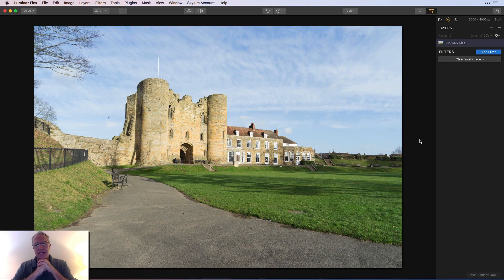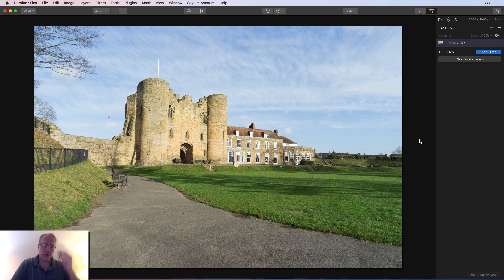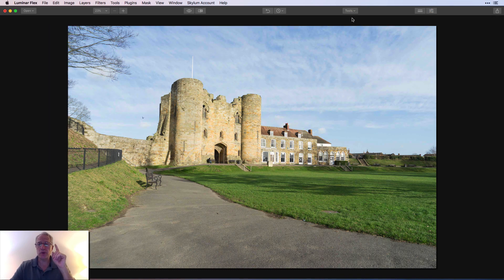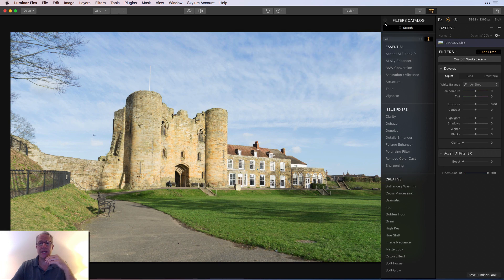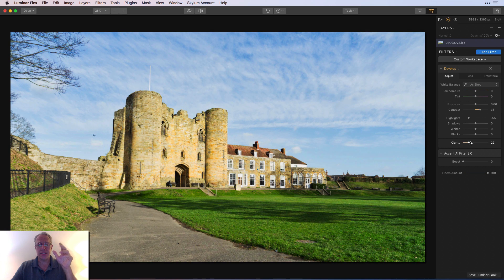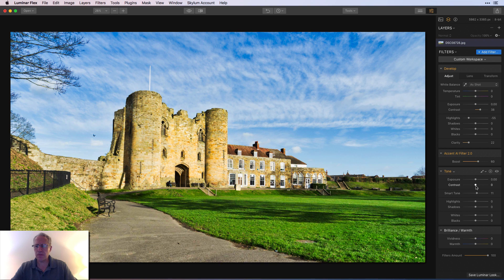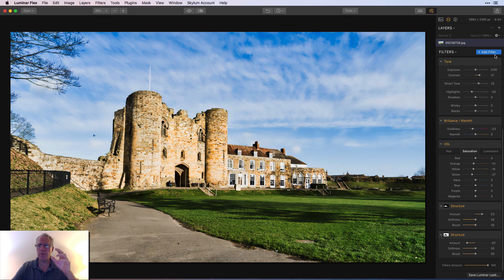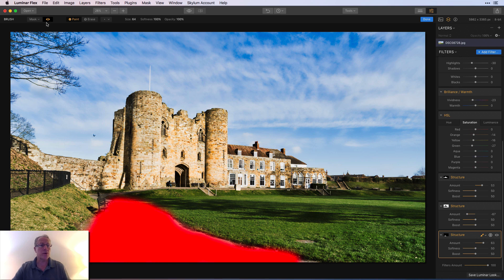Think First, then Edit :: Luminar Workflow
I'm very guilty of just jumping into editing a photo, without really making a plan about what I want to accomplish with it. So in today's video I share some thoughts about slowing down and making a plan, and then attacking.

Hardware:
Sony A7II (main camera)
16-35mm wide angle
24-70mm midrange zoom
24-240mm super zoom
28mm prime
35mm prime
50mm prime